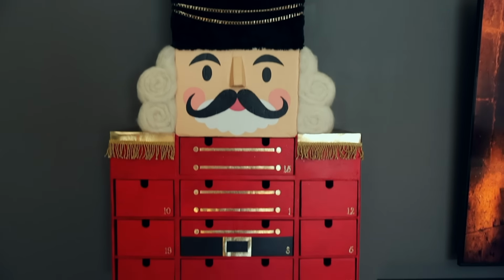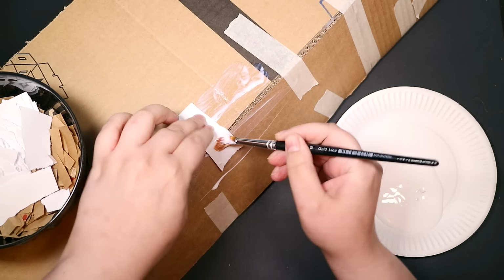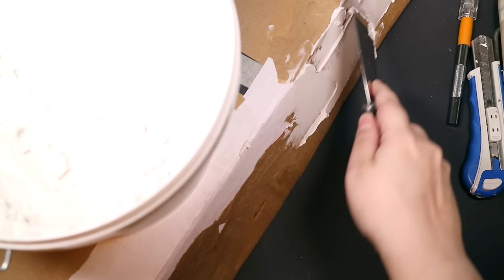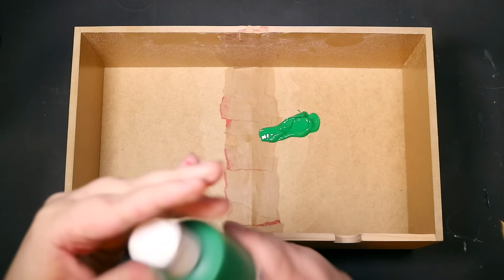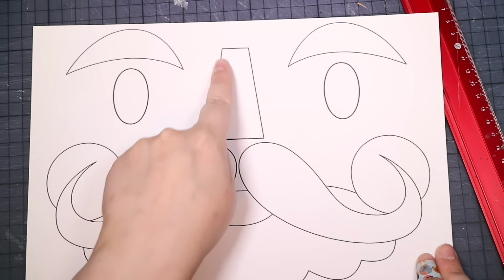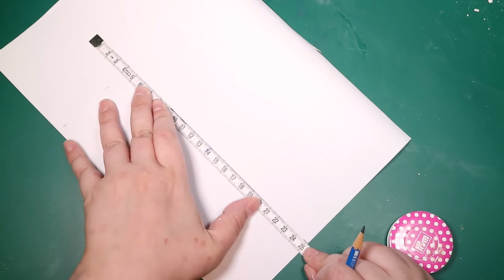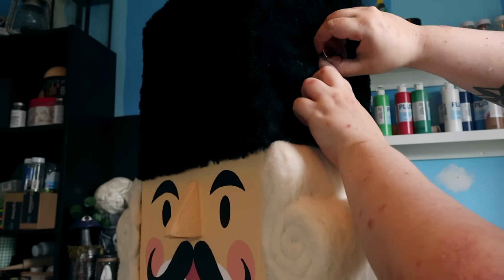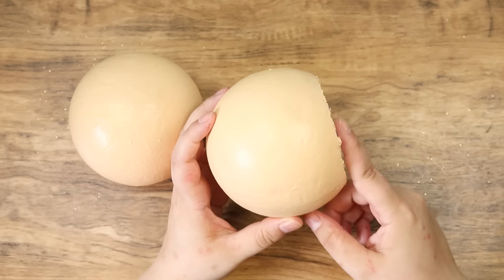DIY Life-Size Nutcracker Advent Calendar - Craft Holiday Magic at Home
Are you looking for a unique way to count down to Christmas this year?

Craft holiday magic at home with this DIY life-size Nutcracker Advent Calendar! In this video, I will show you step-by-step how to create your own festive and interactive advent calendar using simple materials. Get ready to add a touch of whimsy to your holiday decor and enjoy the countdown to Christmas in a fun and creative way. Watch now and start crafting your very own Nutcracker Advent Calendar today!

This video is part of the Christmas Palooza playlist hosted by my friend Annie @IndieAnnieJones1

Make sure to check out the playlist for loads of Christmas in July inspiration:

Products used:
IKEA Moppe mini drawer chest - You need 5 of the one with 6 small drawers.
Here is a similar one on Amazon
If you use any other than the ones I used you have to adjust the templates to match the new measurements.
Wood glue
White wool
Felting needle
Black fur fabric
Gold chain
Gold buttons
Gold cardboard * (similar)
Gold fringe * (similar)
Trim (I couldn't find the same as I used)
Black glitter ribbon
Hot glue
Matte Mod Podge
Glossy Mod Podge
Paper (for the paper mache)
Acrylic paints
Gold glitter
Masking tape
Toilet paper rolls
Thin cardboard
Spackle * (similar)

***Of course this is not at all required, but always super appreciated.

Filming and Editing:
Canon EOS R50 + Canon RF-S 18-45mm F4.5-6.3 IS STM Lens
Adobe Photoshop

I love making my own decorations for Christmas, Halloween and Easter! I get a lot of inspiration from Pinterest, Dollar Tree, Hobby Lobby, Grandin Road and other places like those! I also get a lot of inspiration from Disney, Tim Burton and Dr Seuss. I love the whimsical style and I also like to combine vintage and modern.